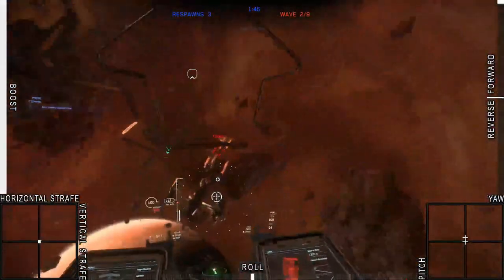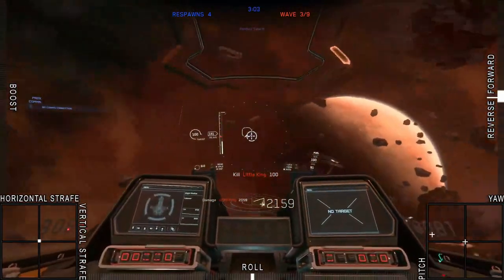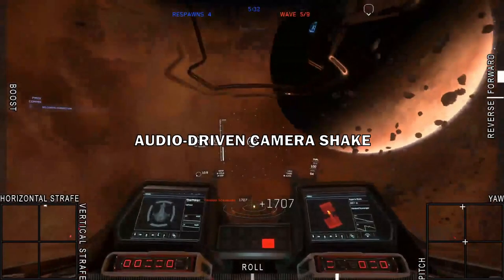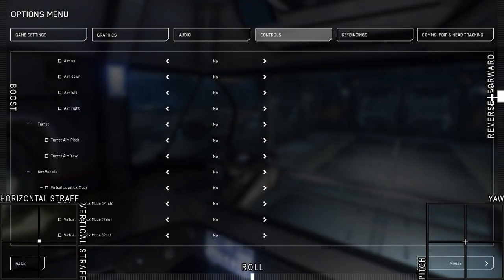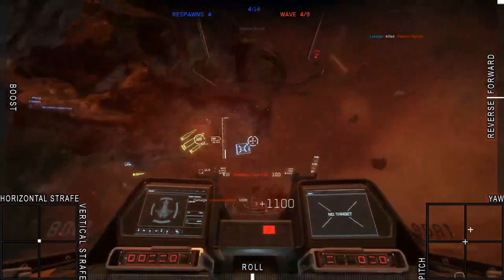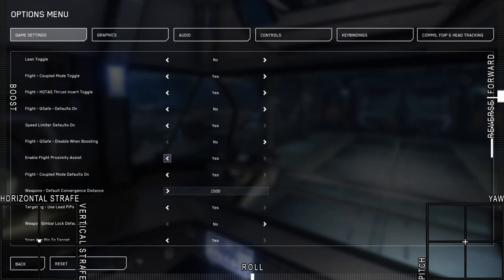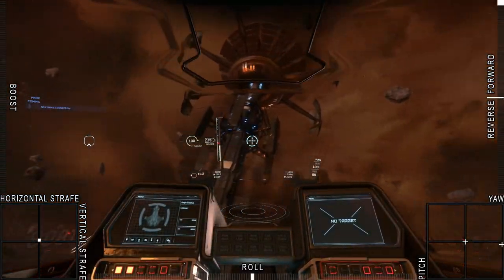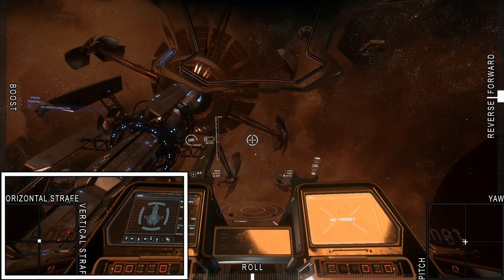Star Citizen Flight Guide | Game Settings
The first lesson of the requested flight tutorials for Star Citizen. If you would like to see all of my flight and combat tutorials, please click the playlist below.

📌 𝓒𝓞𝓝𝓣𝓡𝓞𝓛𝓢 📌

🕹 CH Combatstick (Right Stick)
🕹 Thrustmaster T16000M (Left Stick)
🕹 Dual T16000M
🎧 Inexpensive Head Tracking
🎧 Premium Head Tracking
🎮 Thrustmaster T3PA Pedals
🎮 Thrustmaster TR J12 USB Adapter for T3PA Pedals
🔧 J-Pein Desk Mounts

📌 𝓕𝓐𝓠 📌

❓ What curves do you use?
🅰 I have a curve of 2.0 on roll which I set in-game. I also have a curve of 3.0 on forward/reverse thrust. Otherwise I do not use curves - I prefer linear responses because my stick movements produce more consistent and predictable ship actions over the full range of deflections this way.

❓ What sticks, pedals, etc. do you use and what are your keybindings?
🅰 Check out the link to my control setup video above.